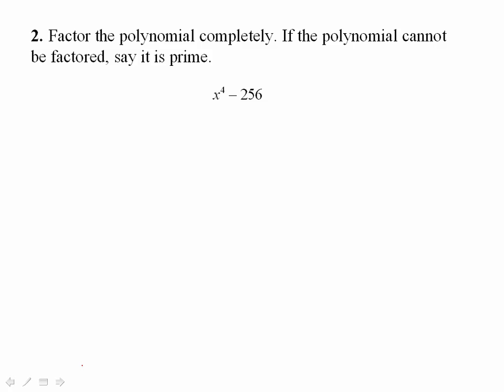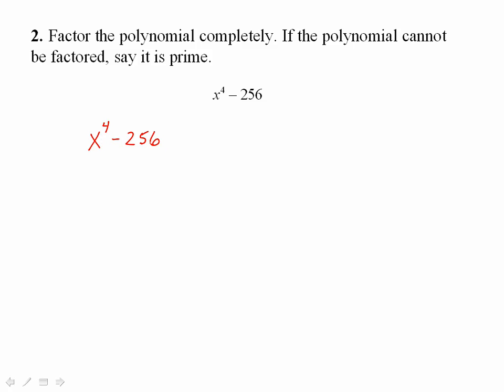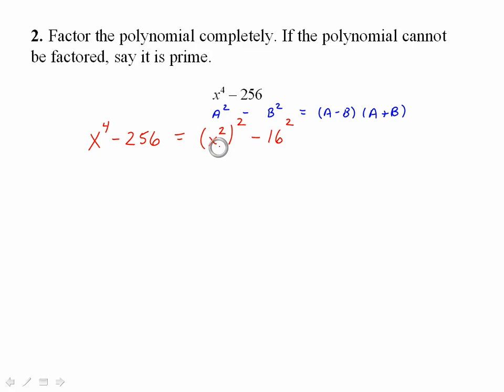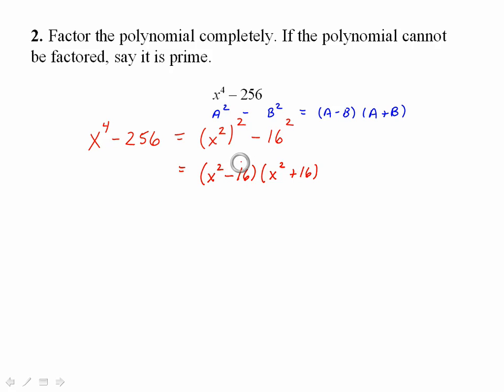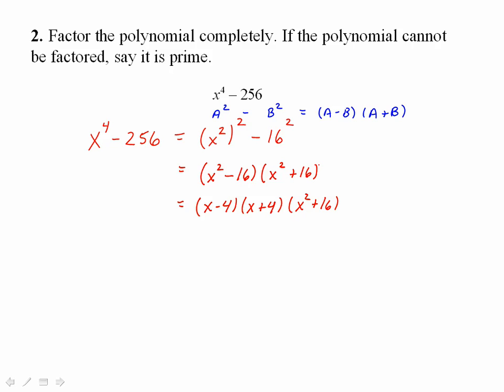Sullivan Elementary Algebra Ch 6 Video 2